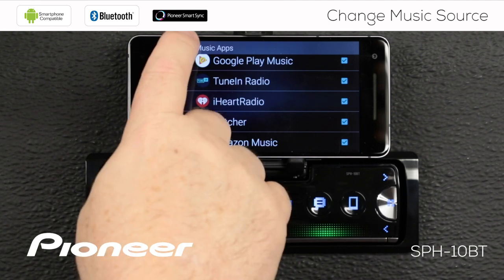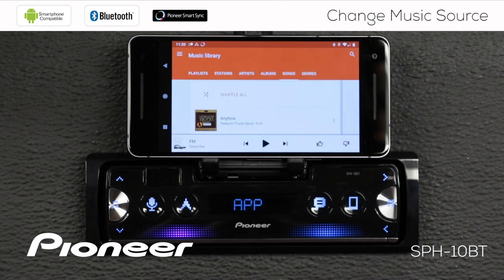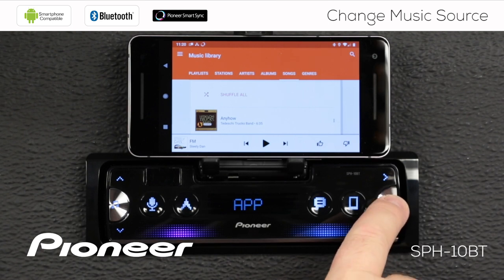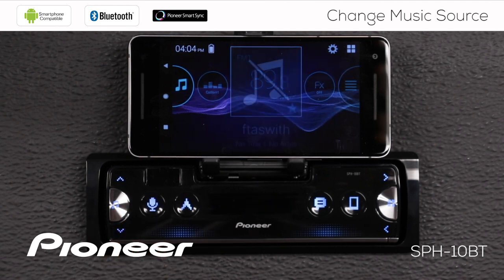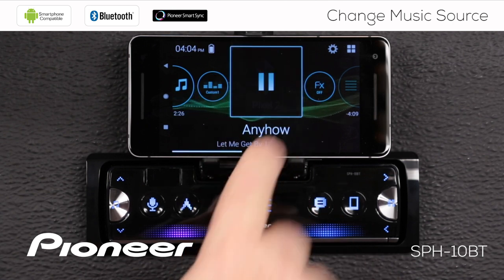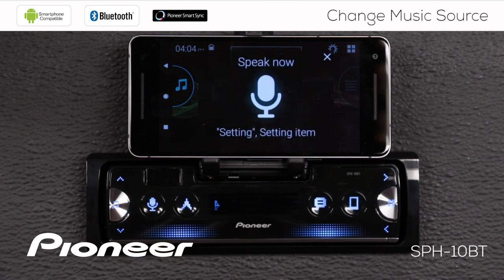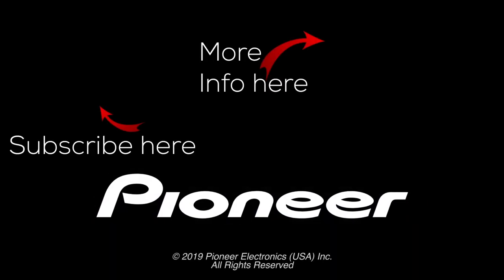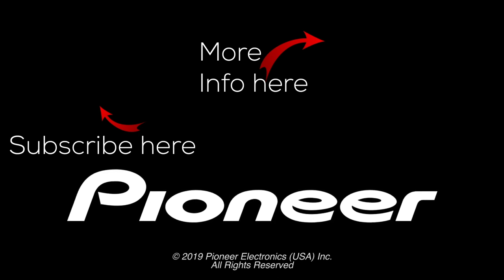How To - SPH-10BT - Set Up and Change Music Sources with Smart Sync App and Android Phone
In this video you'll learn how to Set Up and Change Music Sources on Pioneer's SPH-10BT in-dash receiver using the Pioneer Smart Sync App and an Android Phone.

SPH-10BT

You can find more information about the Pioneer SPH-10BT on Pioneer's Web